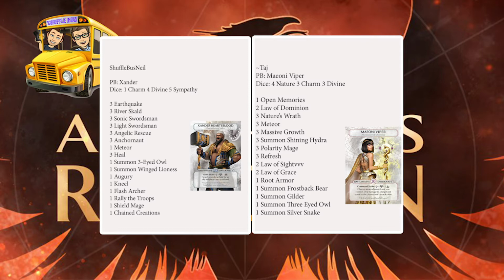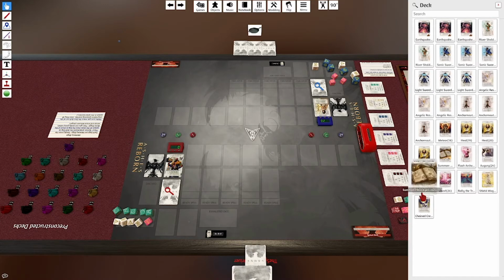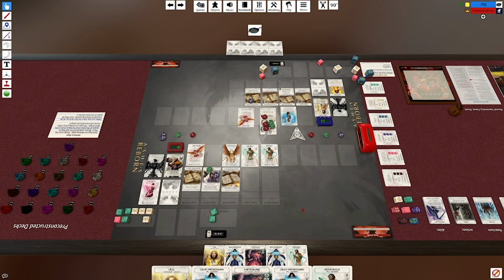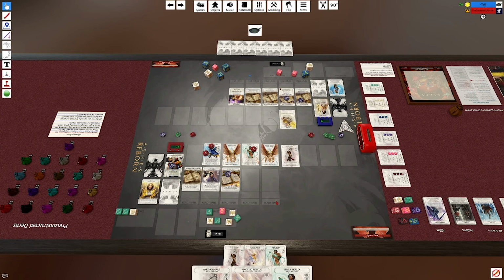Ashes Reborn Tournament Series Season One - Xander (Neil) vs. Maeoni (-Taj) - Round 5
More Ashes Reborn TTS constructed tournament coverage. Round 5 Neil takes on Taj!
ShufflebusNeil's Deck:
PB: Xander
Dice: 1 Charm 4 Divine 5 Sympathy
3 Earthquake
3 River Skald
3 Sonic Swordsman
3 Light Swordsman
3 Angelic Rescue
3 Anchornaut
1 Meteor
3 Heal
1 Summon 3-Eyed Owl
1 Summon Winged Lioness
1 Augury
1 Kneel
1 Flash Archer
1 Rally the Troops
1 Shield Mage
1 Chained Creations
~Taj
PB: Maeoni Viper
Dice: 4 Nature 3 Charm 3 Divine
1 Open Memories
2 Law of Dominion
3 Nature’s Wrath
3 Meteor
3 Massive Growth
3 Summon Shining Hydra
3 Polarity Mage
3 Refresh
2 Law of Sight
2 Law of Grace
1 Root Armor
1 Summon Frostback Bear
1 Summon Gilder
1 Summon Three-Eyed Owl
1 Summon Silver Snake